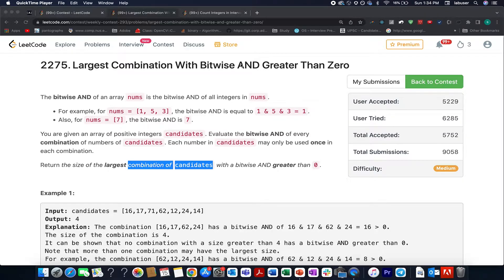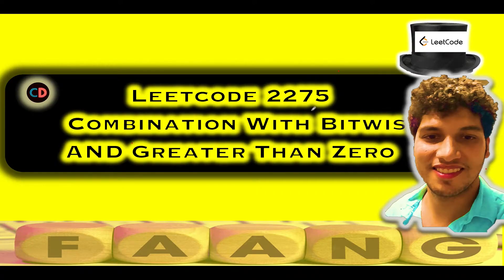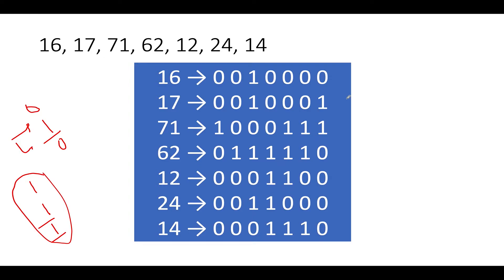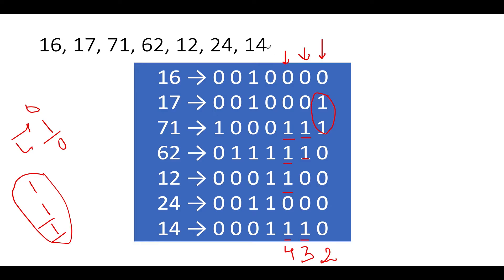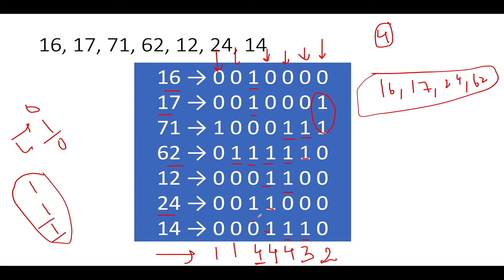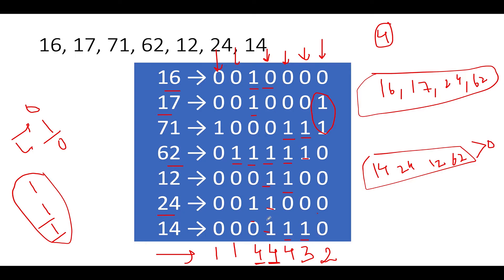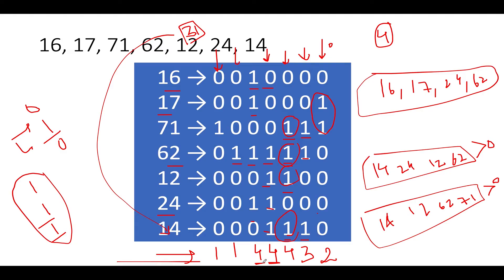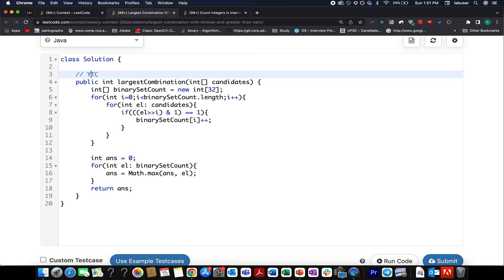Largest Combination With Bitwise AND Greater Than Zero | Leetcode 2275 | Bit Manipulation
Here is the solution to "Largest Combination With Bitwise AND Greater Than Zero" leetcode question. Hope you have a great time going through it.

🎉 Chapters
0:00 Introduction
1:30 Building the algorithm
6:00 Coding it up Solution